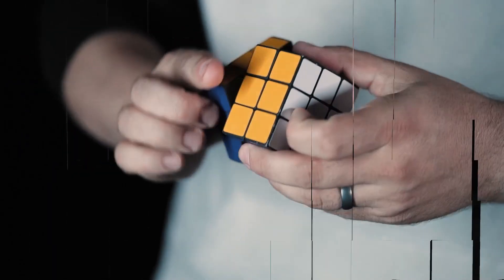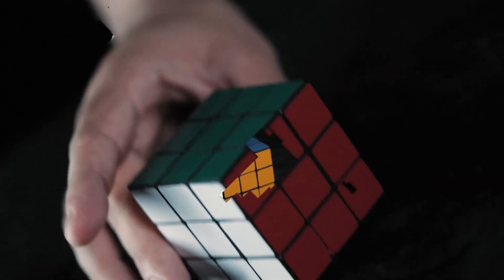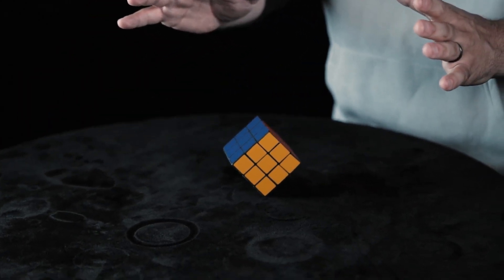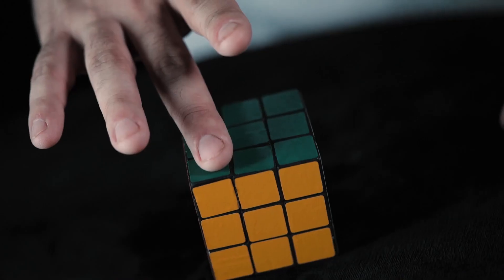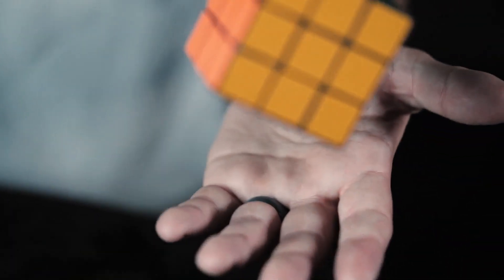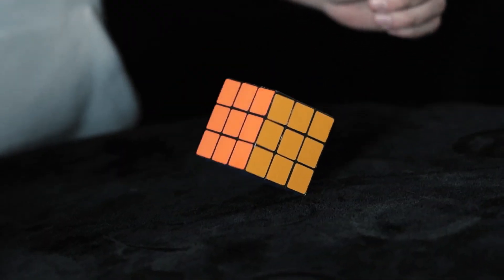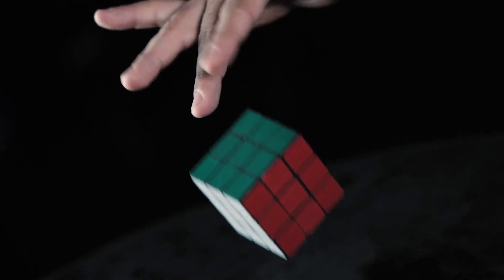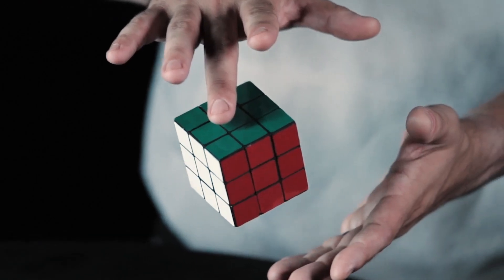The Floating Cube by Uday Jadugar